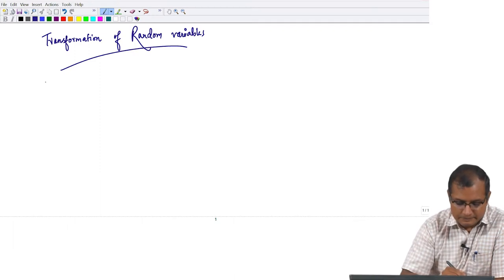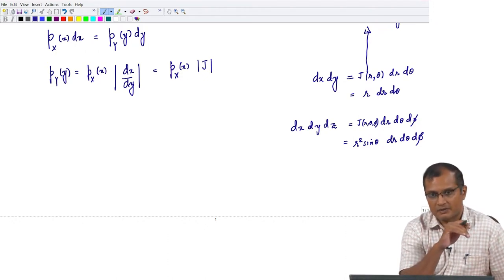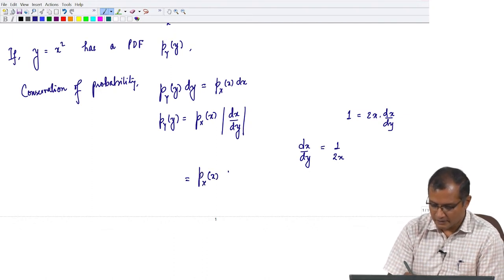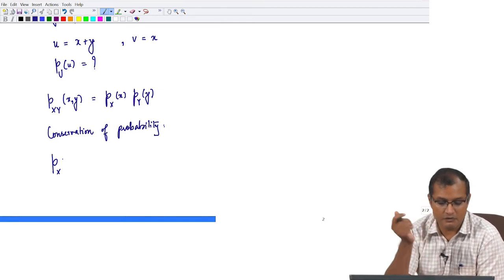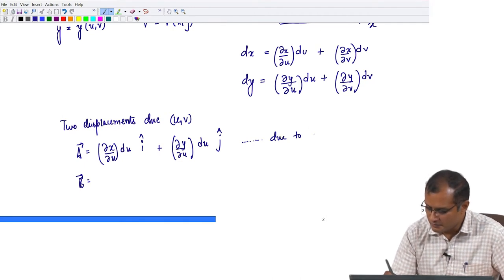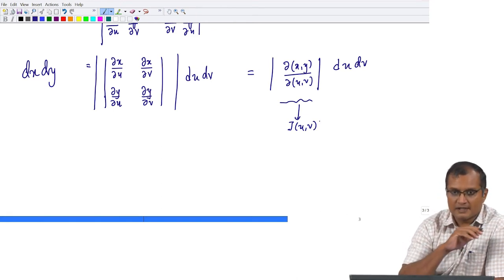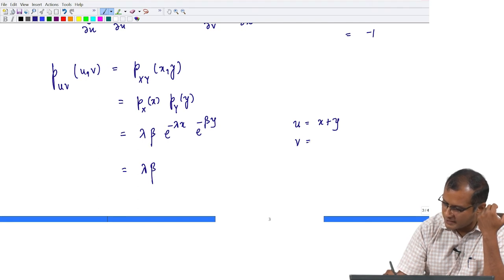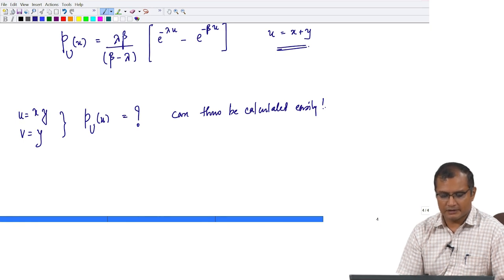Lecture 11 - Transformation of Random Variables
Transformation of Random Variables